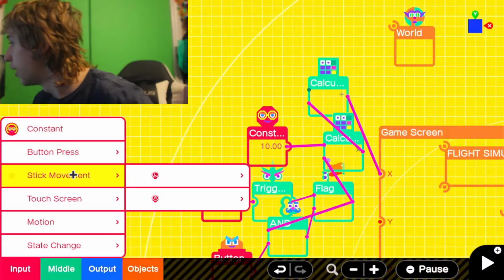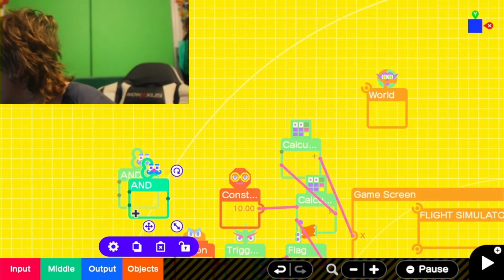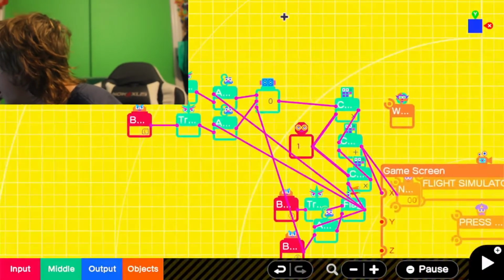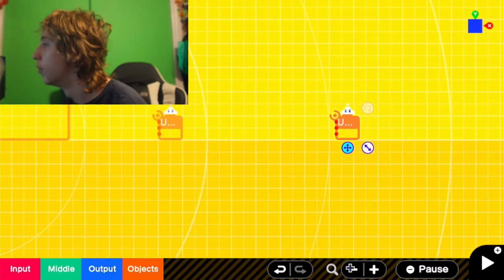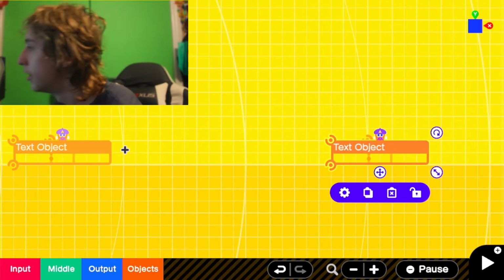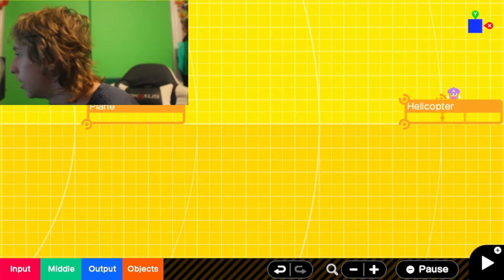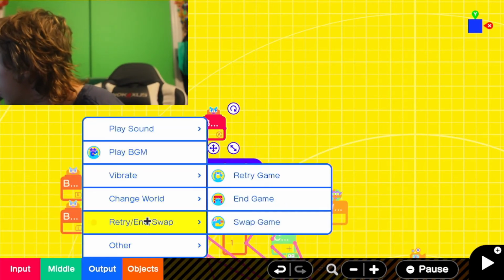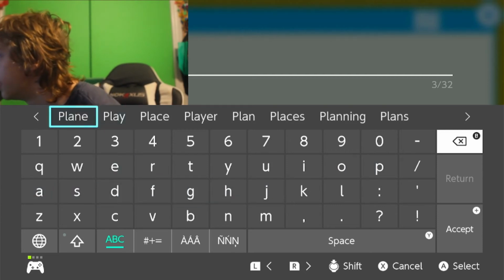Building a flight sim in GBG| Part 2: Selection screen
another video where game builder garage is exploited for a simple game.
MUSIC USED
Lakey Inspired- Chill Day
Silent Partner- Back In Town